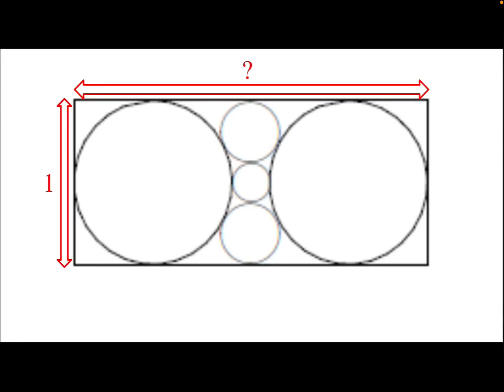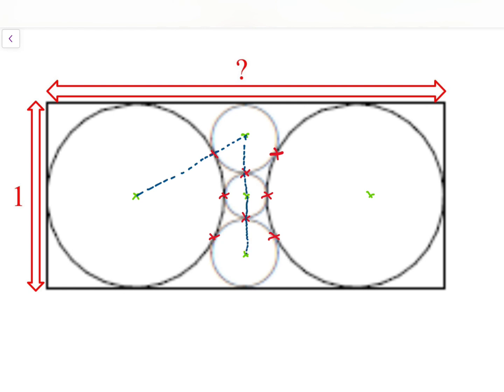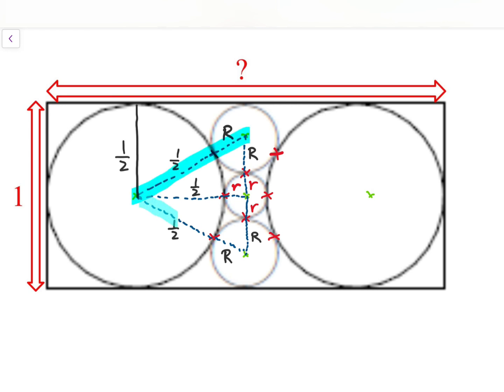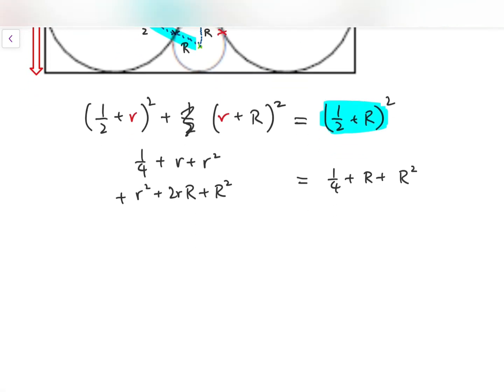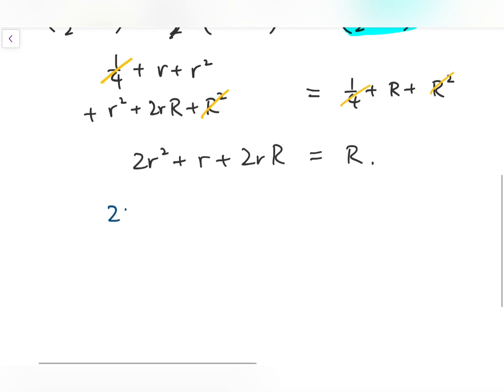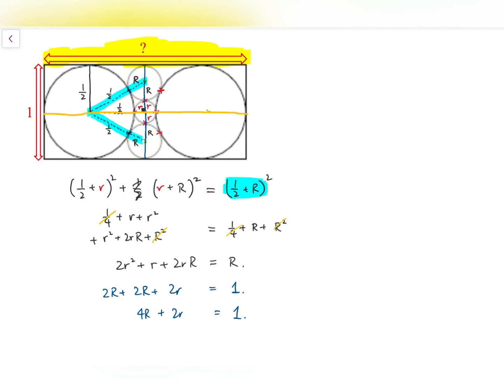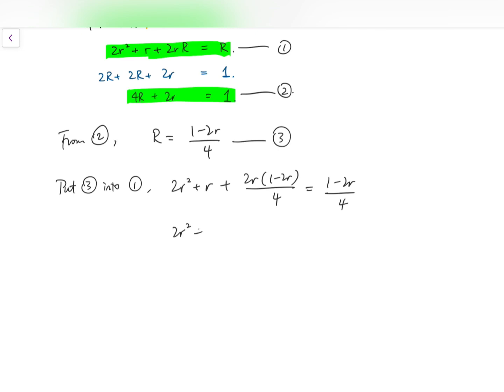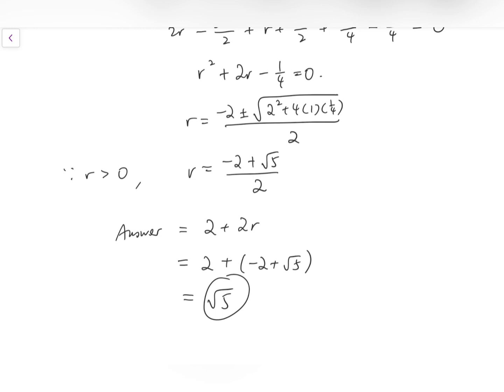What is the Length of the Rectangle?